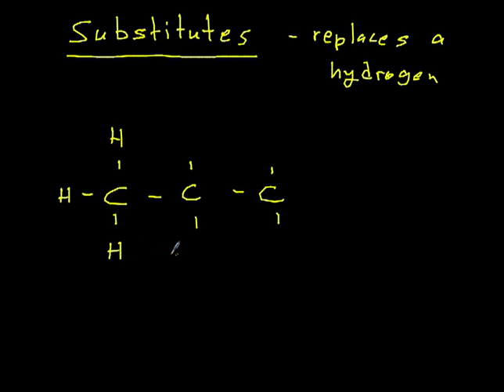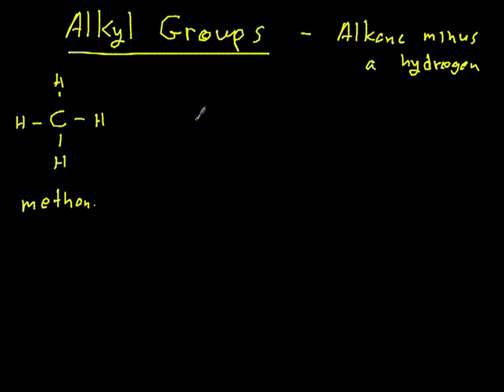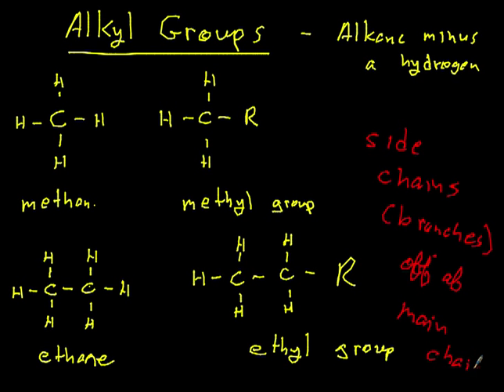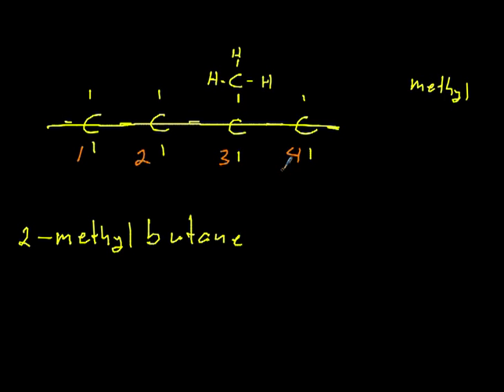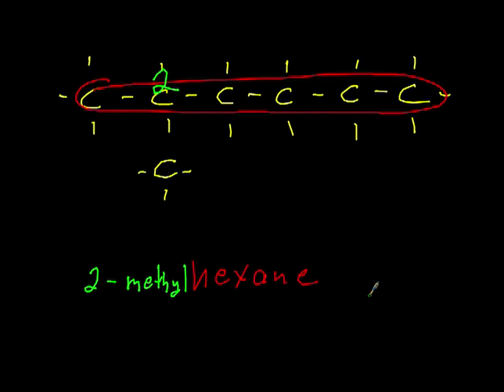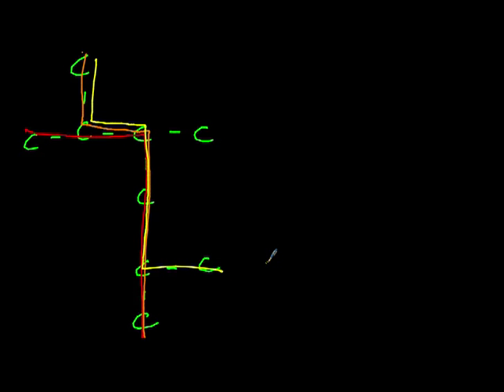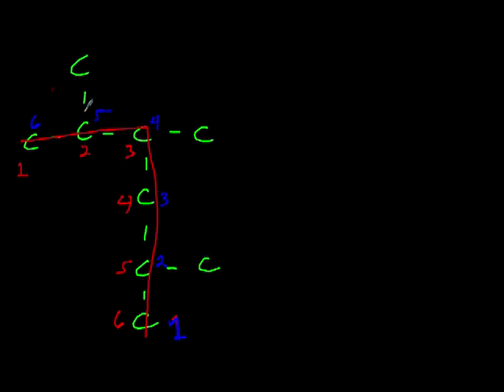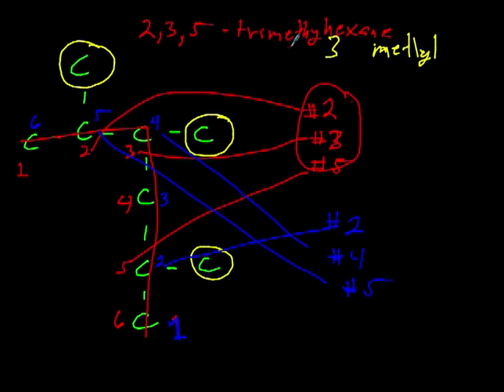02 Alkyl Groups